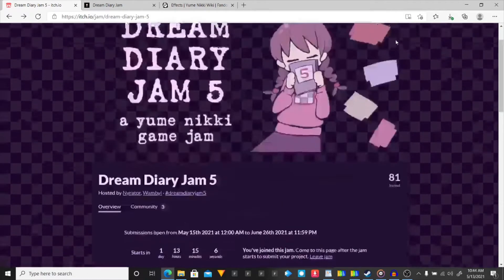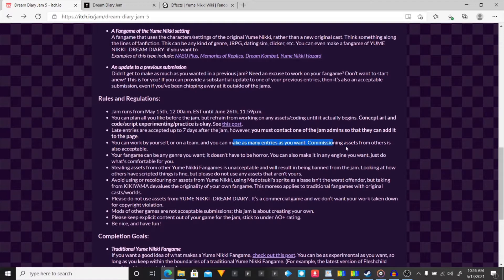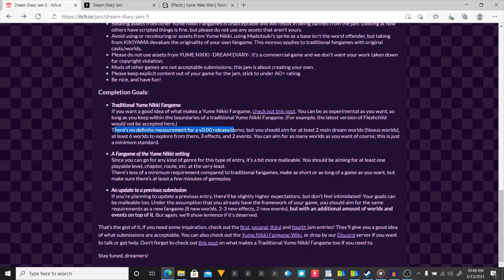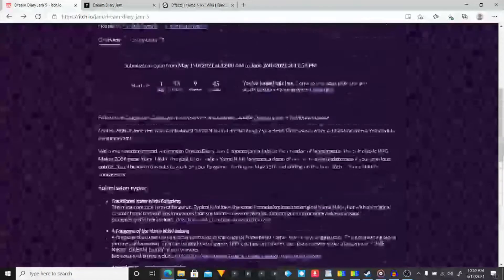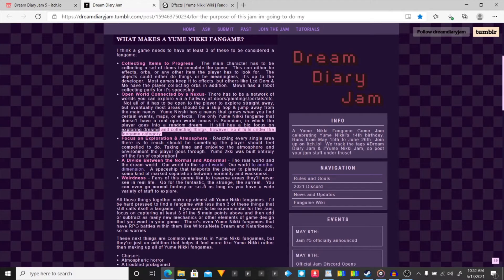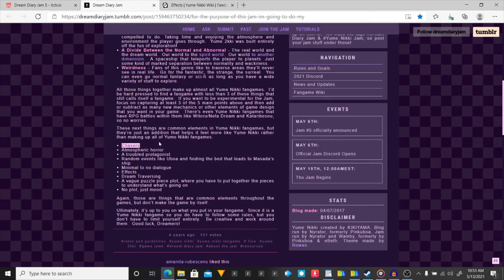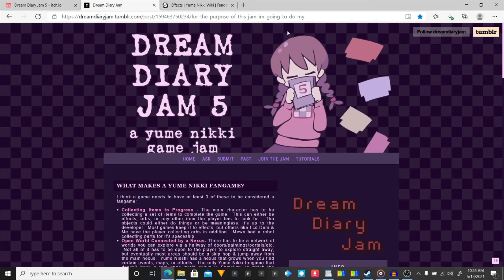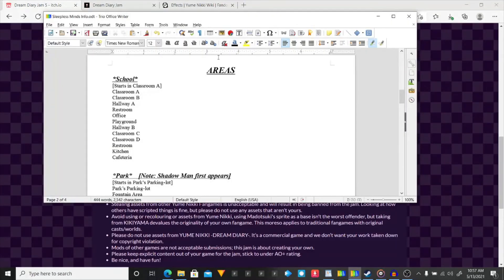I'm Joining a 6 week Game Jam!!!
The Game Jam is Dream Diary 5.
A game jam all about the creation of fangames for the cult classic RPG Maker 2003 game Yume Nikki. The goal is to create a Yume Nikki fangame, a demo of one, or to even update one of your previous entries. You’ll be given 6 weeks to work on your fangame, starting on May 15th and ending on the June 26th — Yume Nikki’s anniversary.